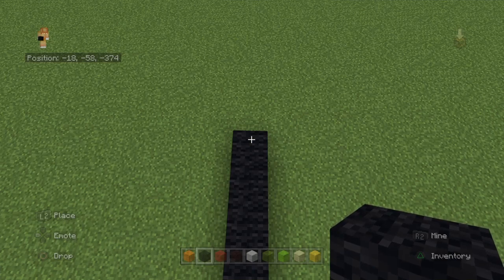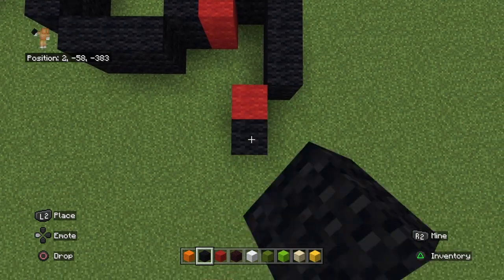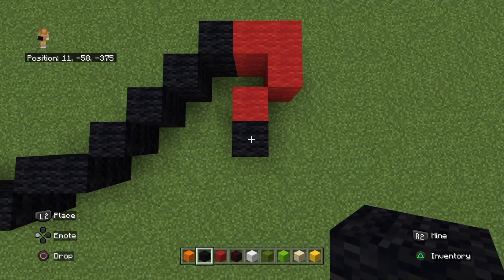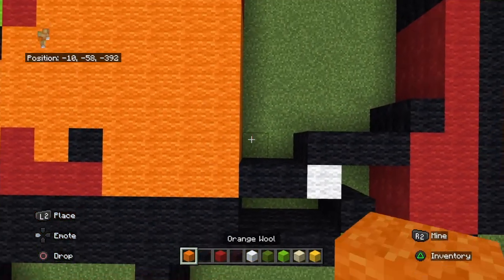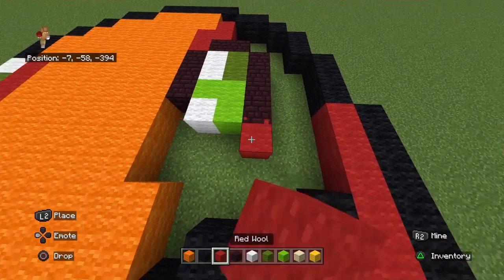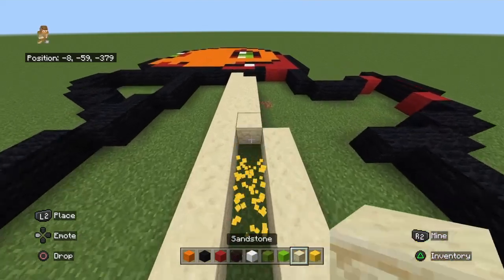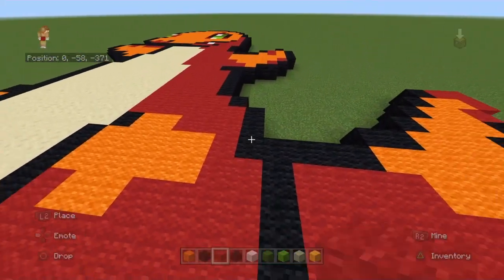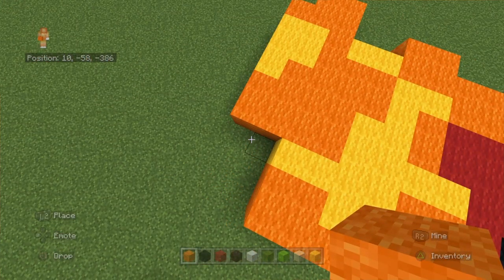pixel art tutorial:How to build Charmander